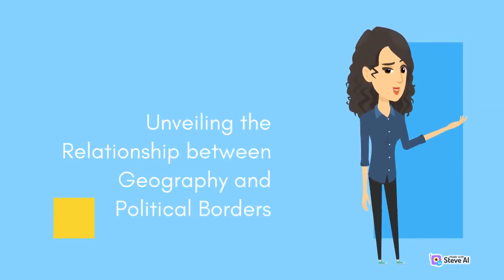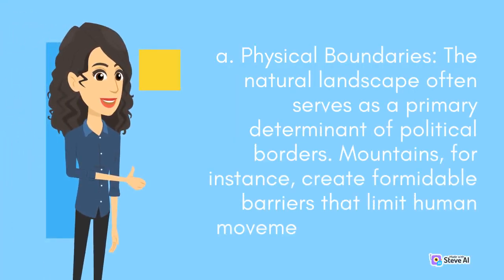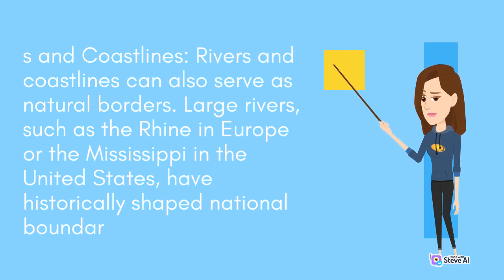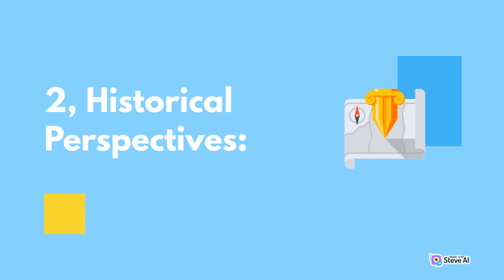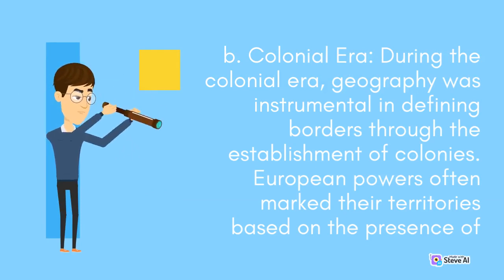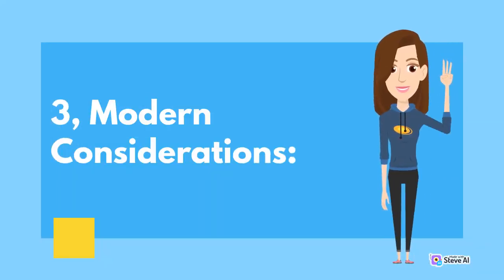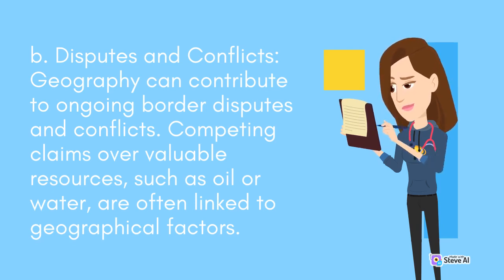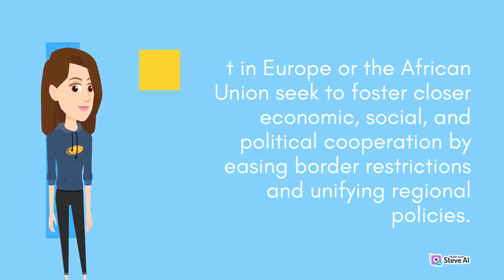Unveiling Borders | Unveiling the Relationship | Geography and Political Borders | Geo Globe K Look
Unveiling Borders
Unveiling the Relationship
Geography and Political Borders
Geo Globe K Look

Each video on "GeoGlobe K" provides insightful commentary, detailed explanations, and stunning visuals to help you better understand the complexity and beauty of our planet. We cover a range of topics from geographical phenomena, amazing landmarks, environmental issues, to the diverse cultures that inhabit different regions.